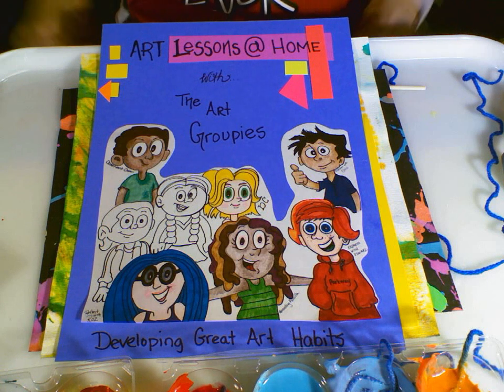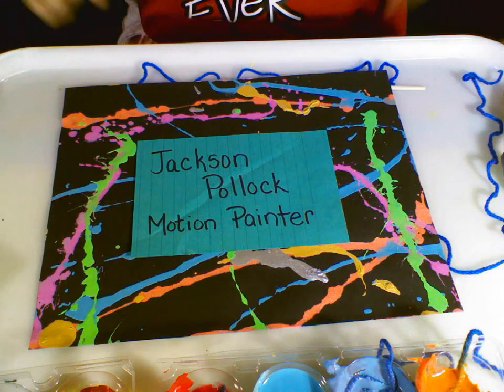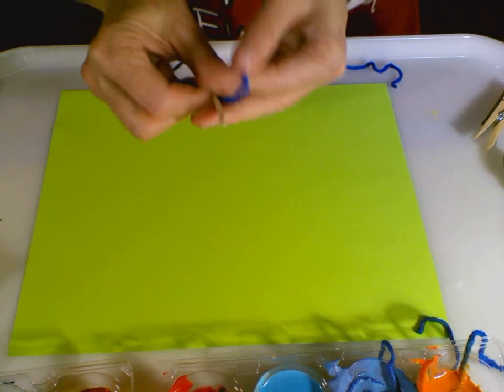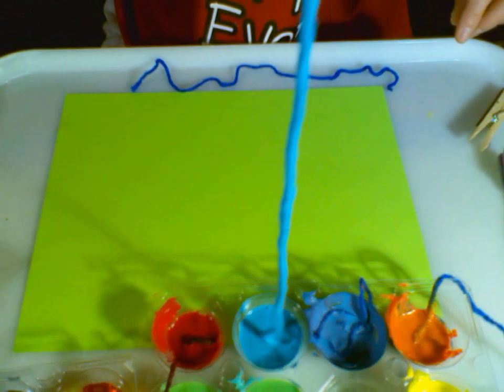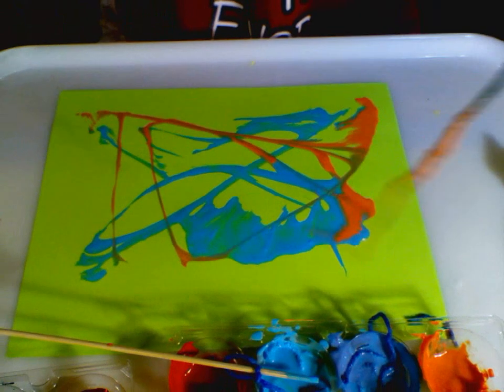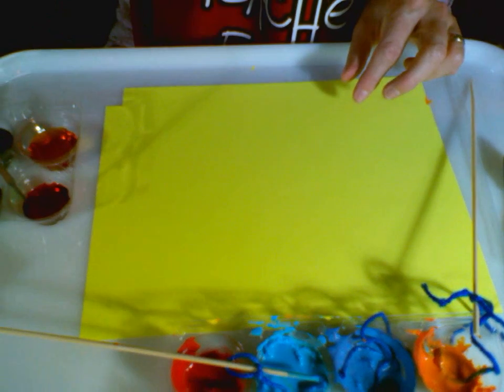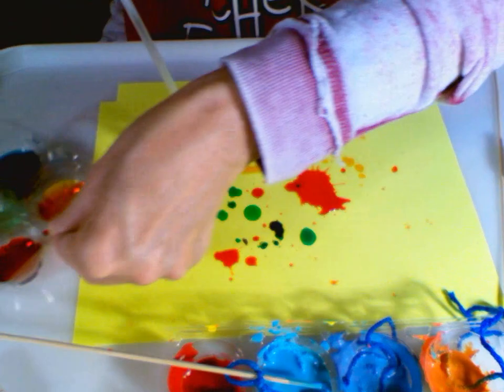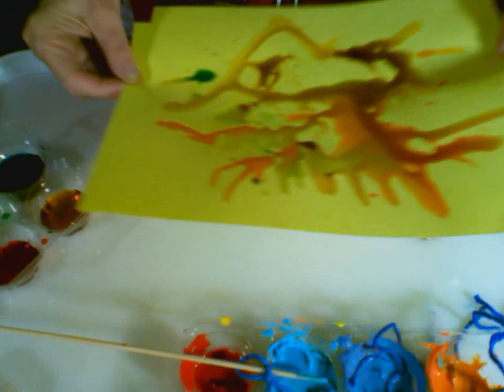At Home Art Lesson - Pollock For Kids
In this lesson kids will learn different ways to make Jackson Pollock inspired work. They also learn how to use the studio habit called develop craft, which teaches them to keep a clean work space and practice technique.